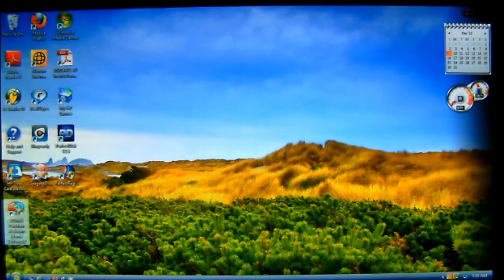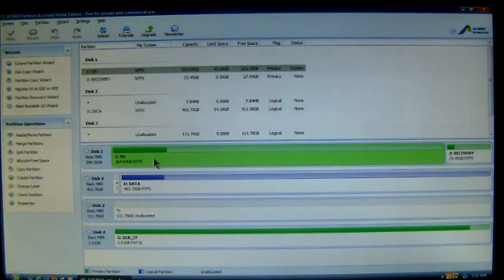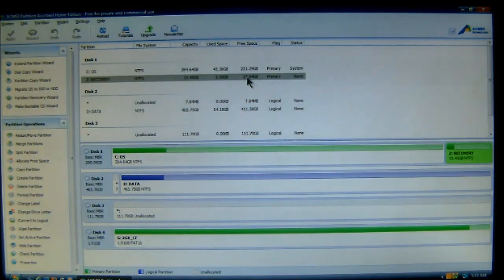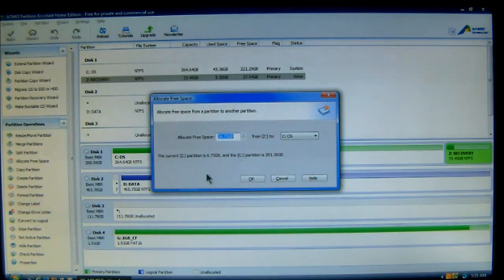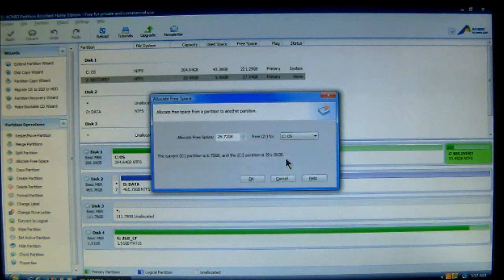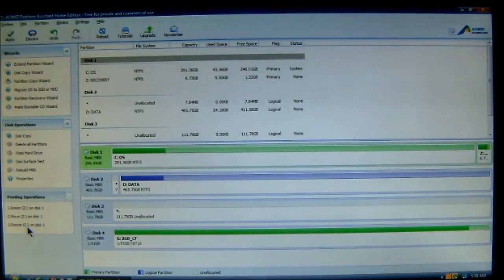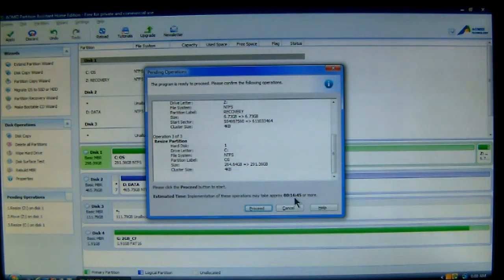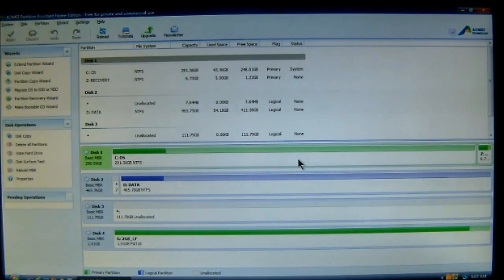Re-Allocate free space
Many of Today's home PC have a second partition, and sometimes a 4th, on the HDD which contain recovery software. In most cases the 'Free Space" on these partitions are never used. AOMEI's Partition Assistant can Allocate that free space to your Primary Boot Partition (C:).